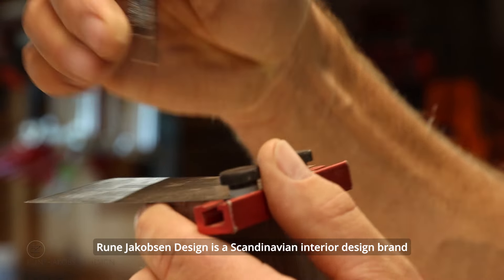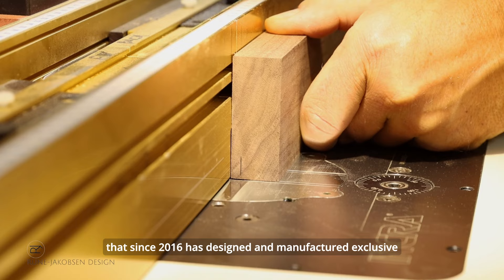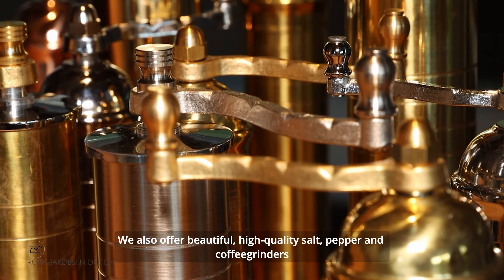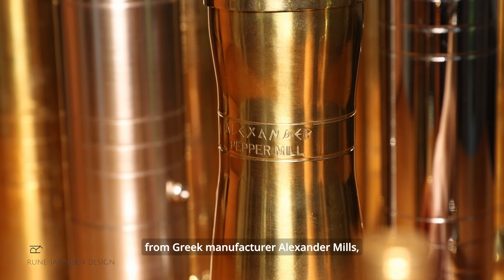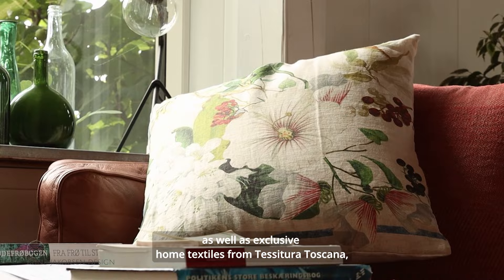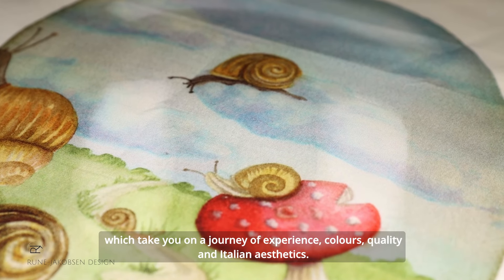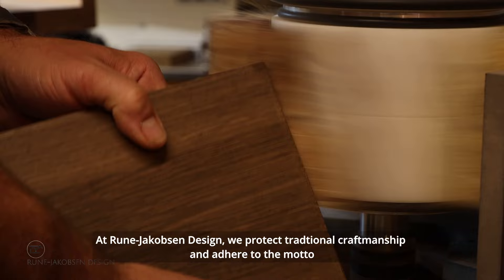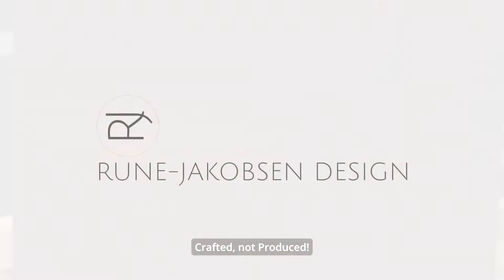RJD 30s EN sub